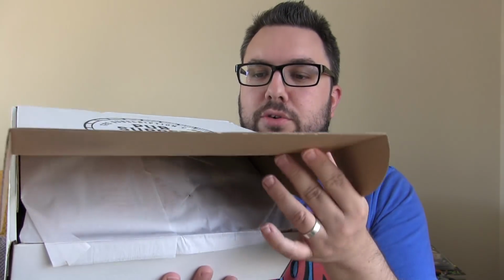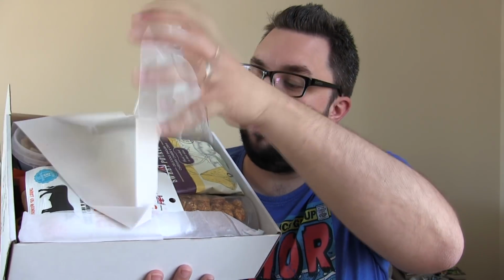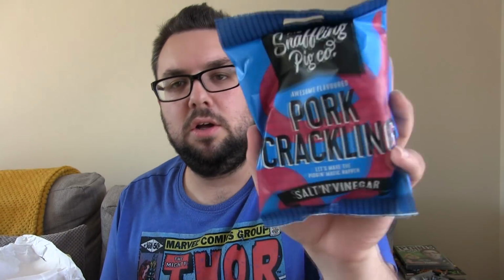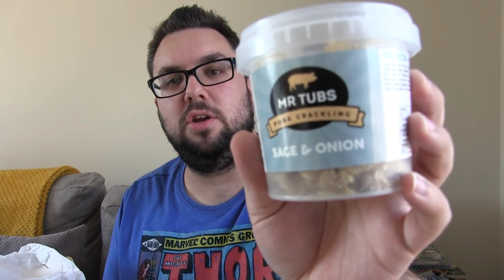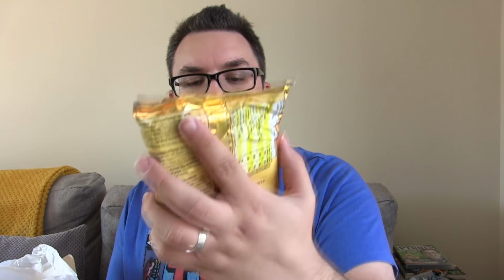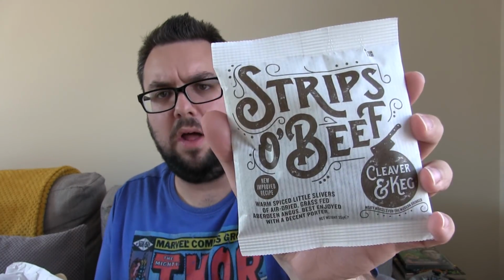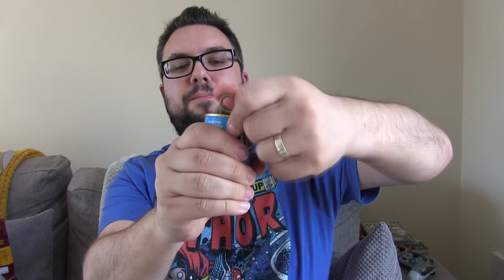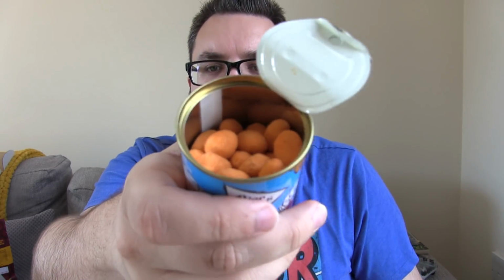Pub Supper Subscription Box Review | SUPPER HARDER (Part 2..)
MJ reviews his second box from the fine folks a premium pub snacks subscription box service.